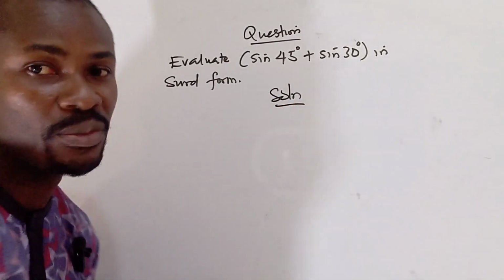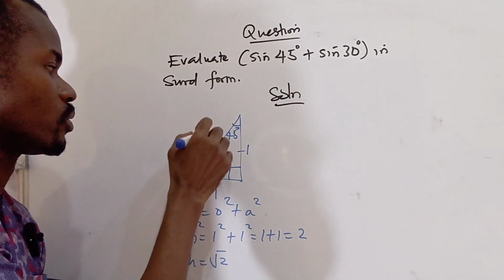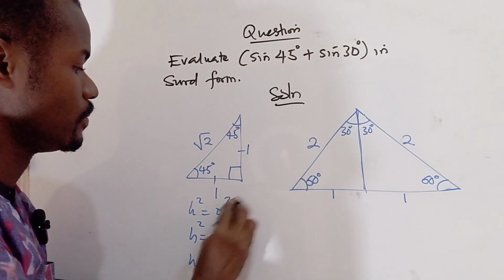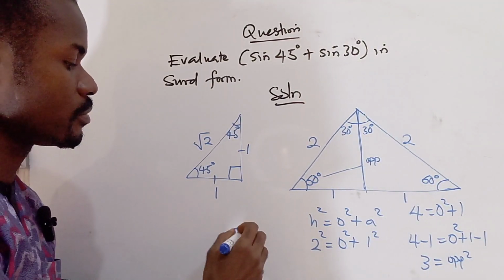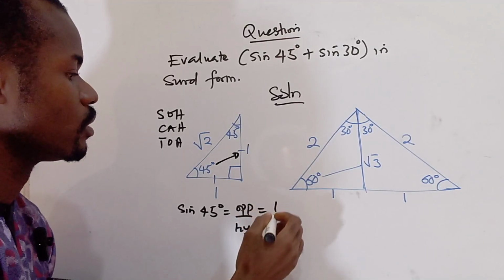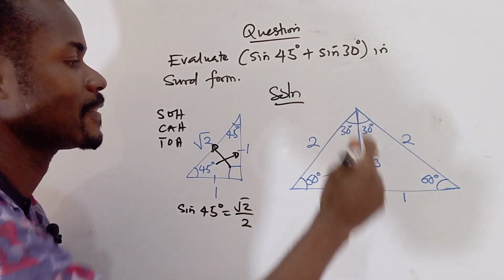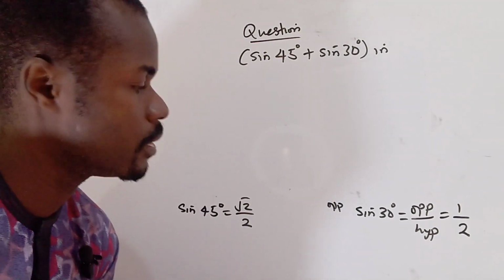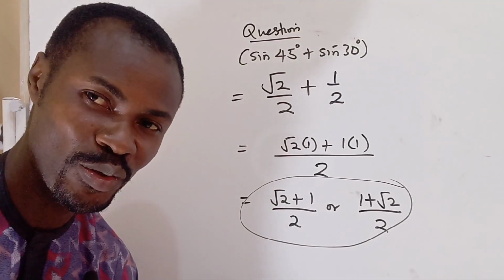TRIGONOMETRY: APPLYING SPECIAL ANGLES OF SINE 45 AND SINE 30. JAMB